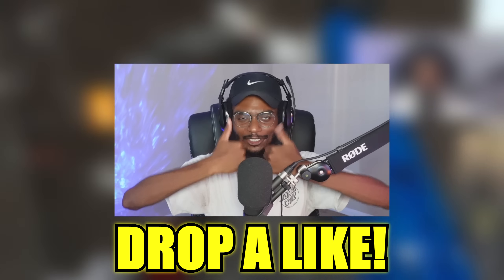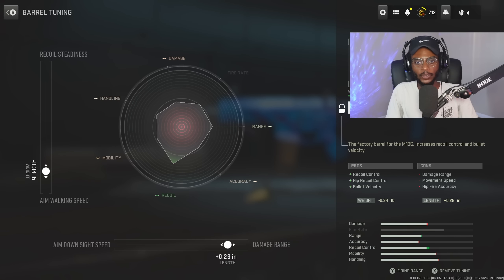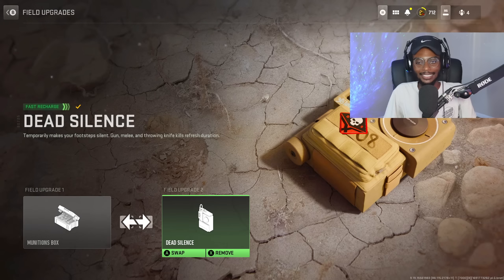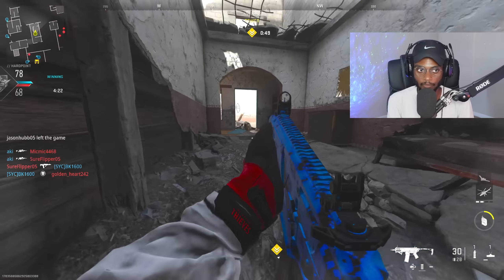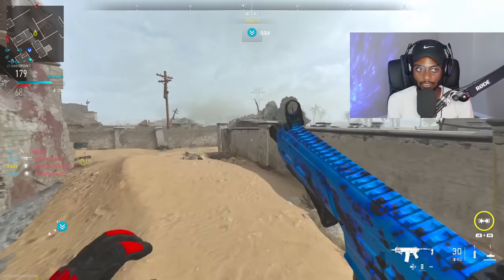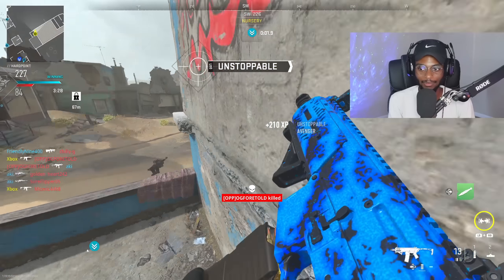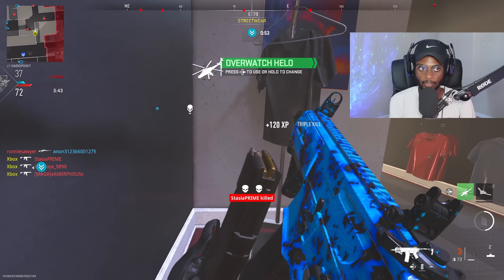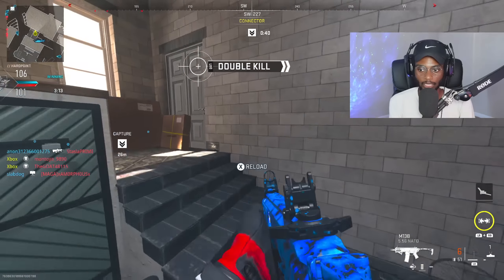How to Unlock the NEW M13C ASSAULT RIFLE in MODERN WARFARE 2 😳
Modern Warfare 2 - How to Unlock M13C MW2 / Best M13B Class Setup MW2! There's a NEW BUG allowing players to create the NEW M13C AR in MW2 Season 5 RIGHT NOW! Hope you enjoy the video and make sure to have a wonderful rest of your day!

0:00 How to Unlock the M13C MW2
3:49 CLUTCH M13C MGB NUKE Gameplay MW2
9:31 FAST M13C MGB NUKE Gameplay MW2